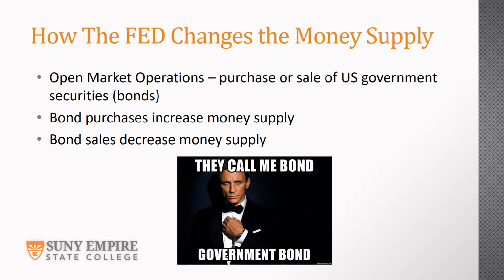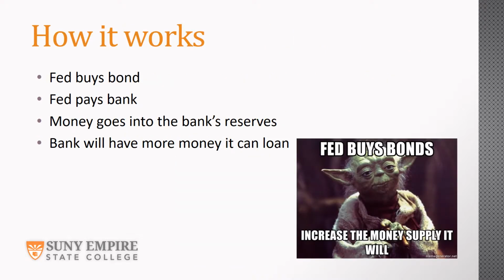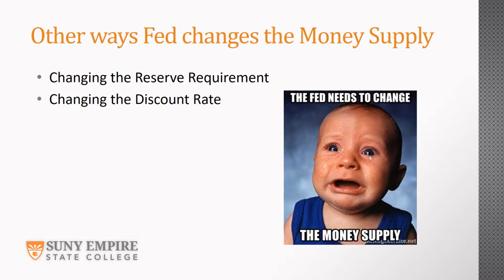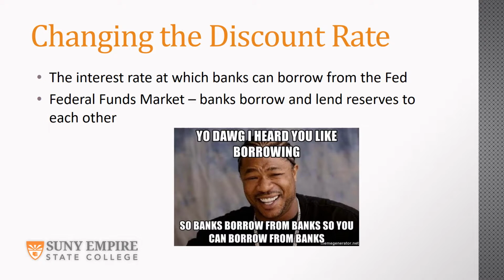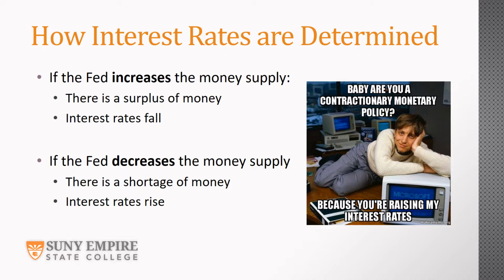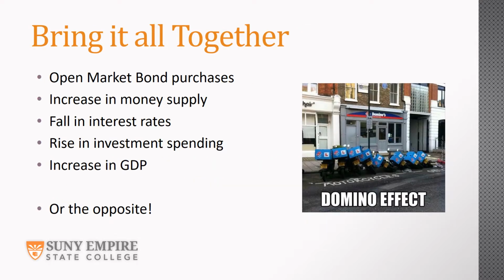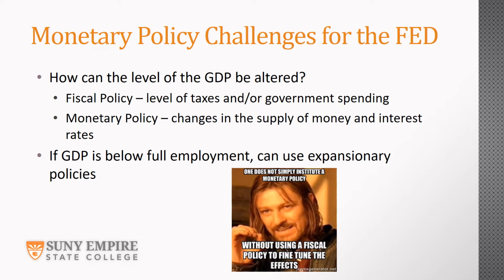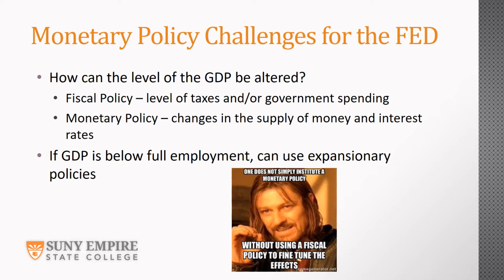Part 7 Monetary Policy